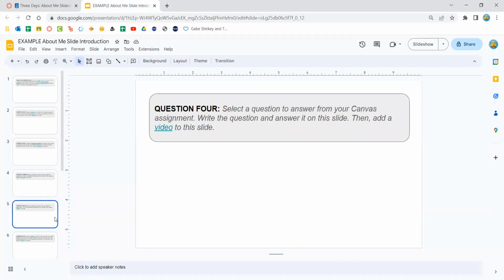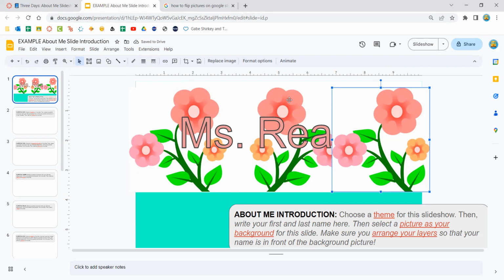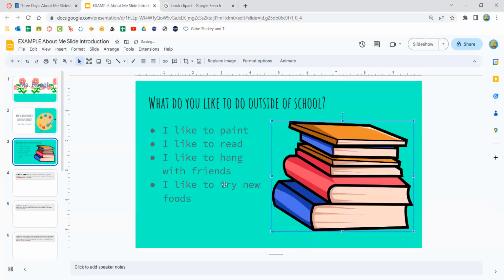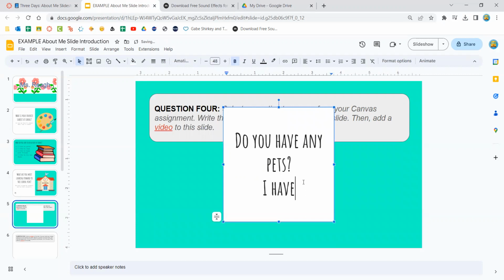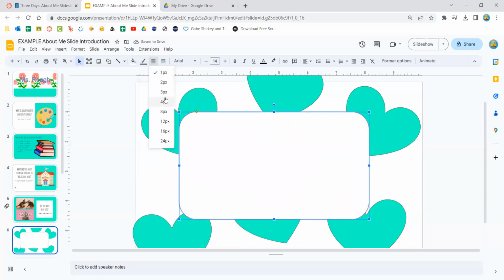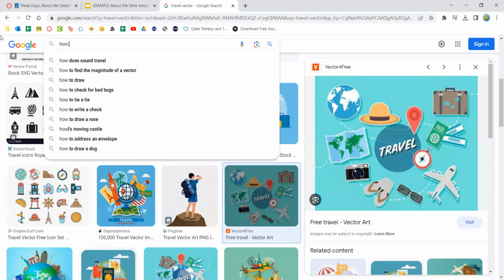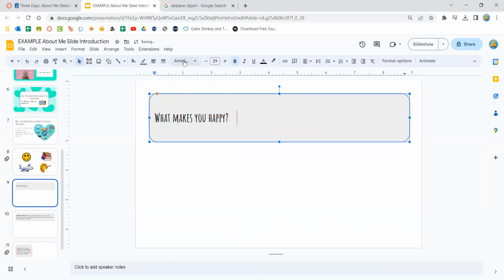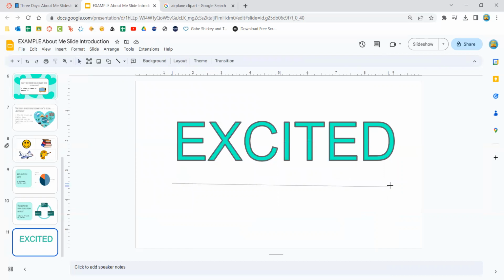ABOUT ME SLIDESHOW HELP